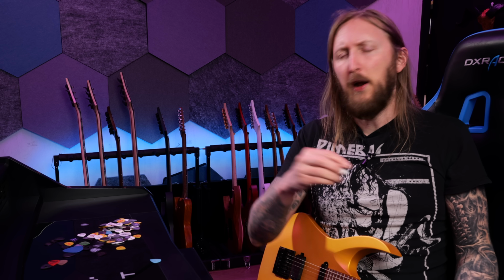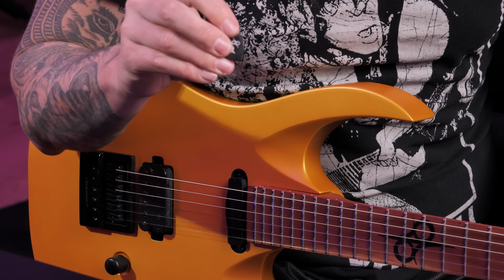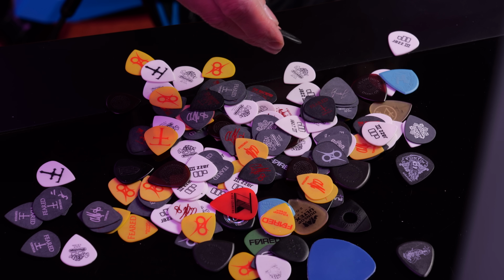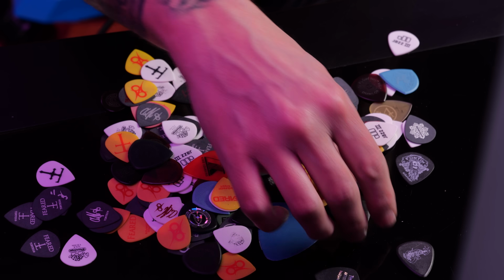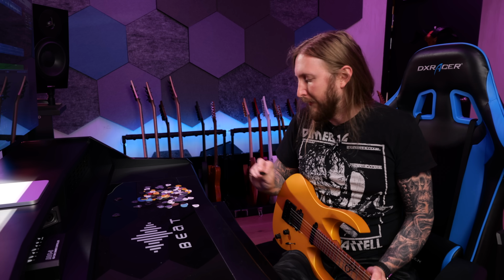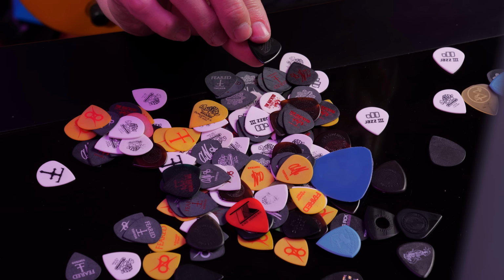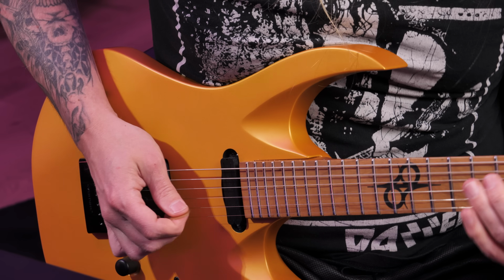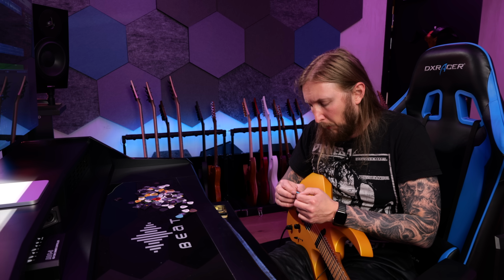GUITAR PICK INTERVENTION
Trying out a lot of guitar picks and trying to figure them out. Trying out the guitar picks of John Petrucci, Zakk Wylde, Kiko Loureiro, Andy James, Jeff Loomis etc.